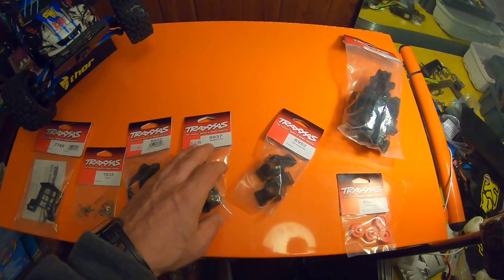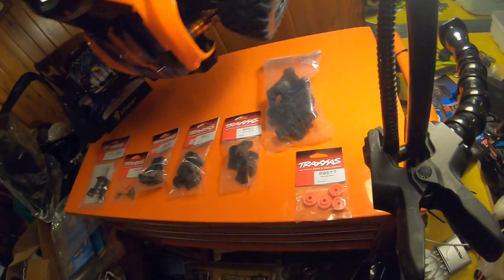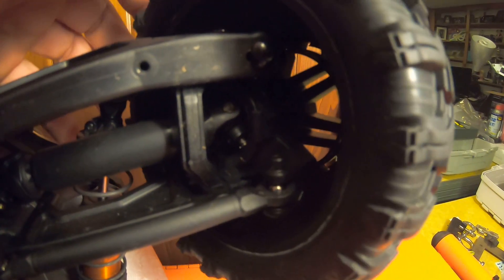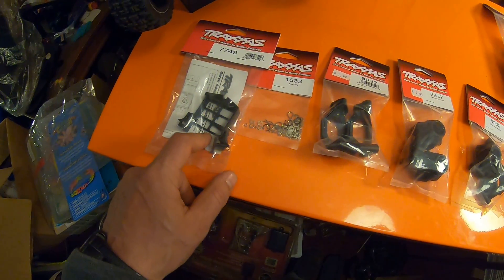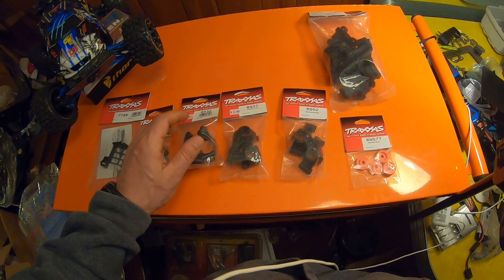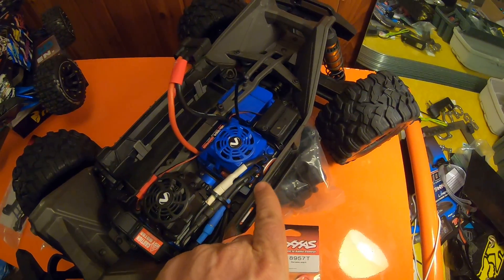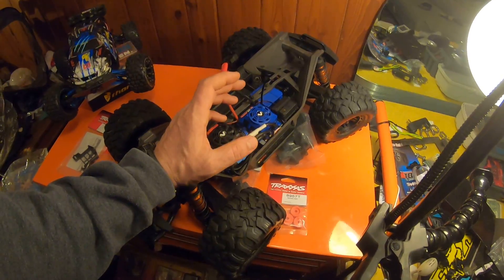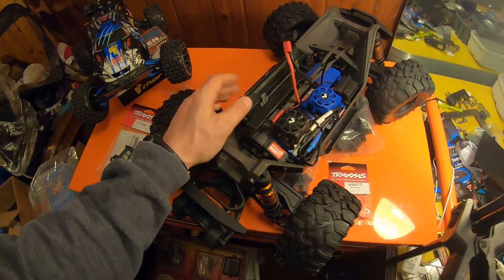Traxxas Maxx Parts. Where I get my parts and some Traxxas Maxx tech talk.